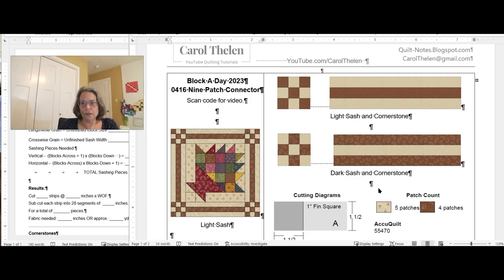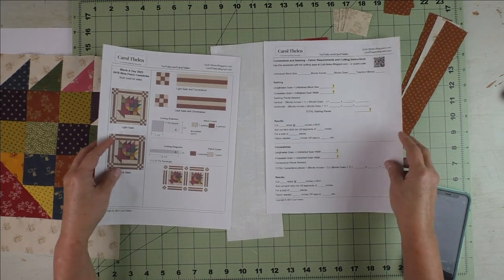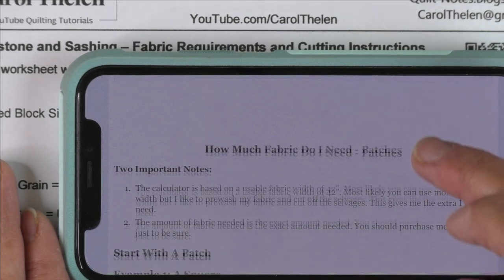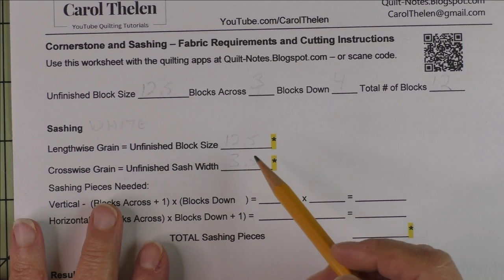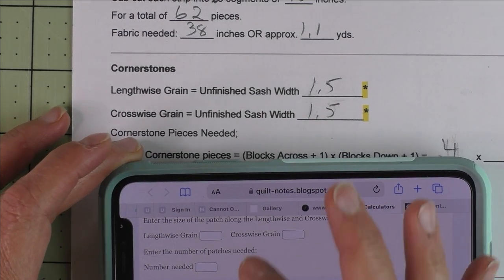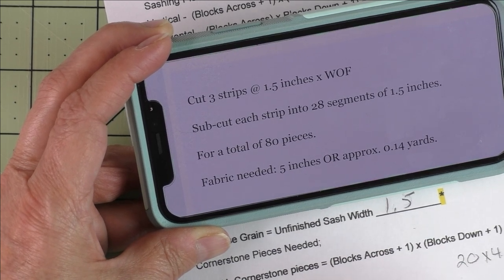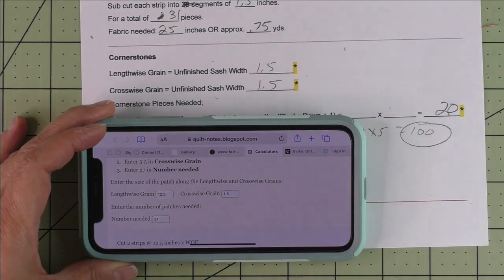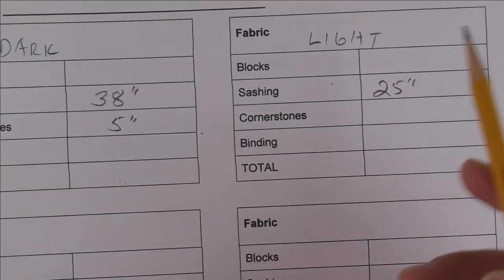0416 Sash and Cornerstone Quilt Block Tutorial | Block of the Day 2023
Sash and Cornerstone Quilt Block